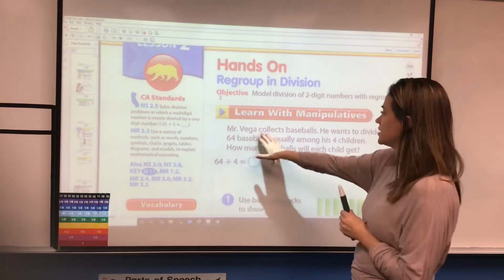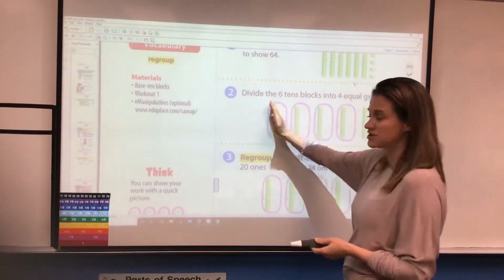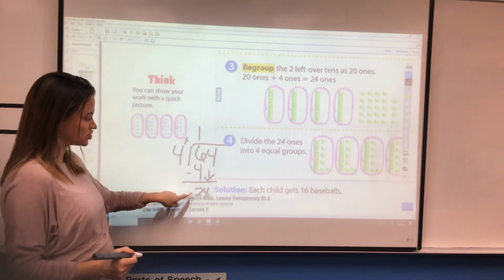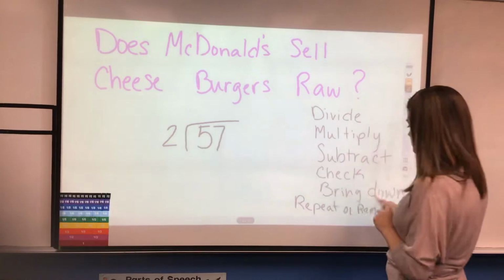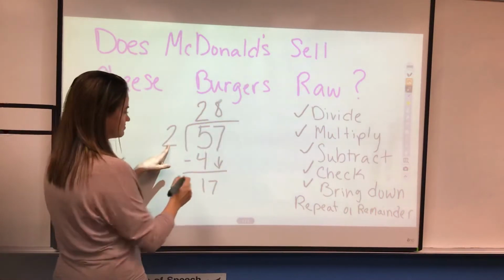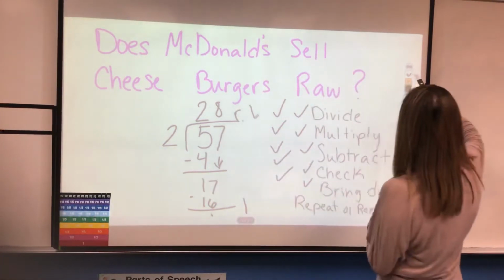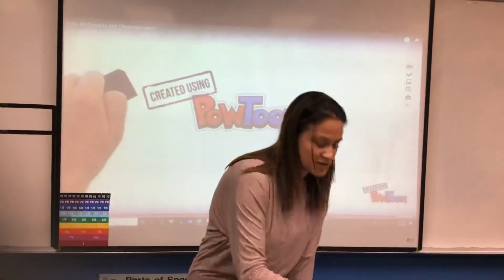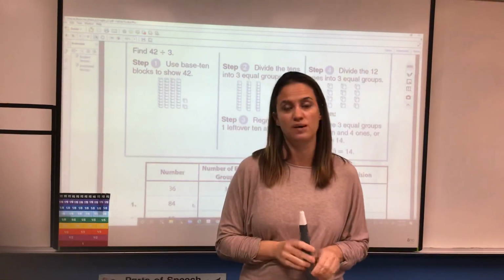Thursday, April 23 Math Lesson 25.2